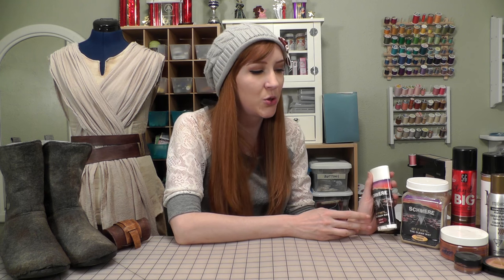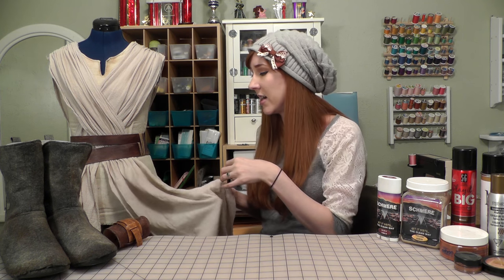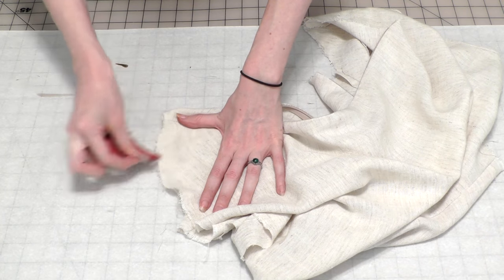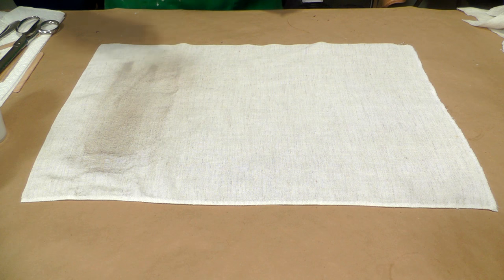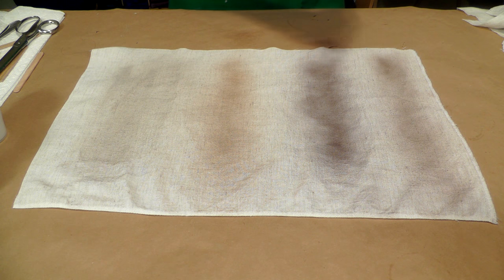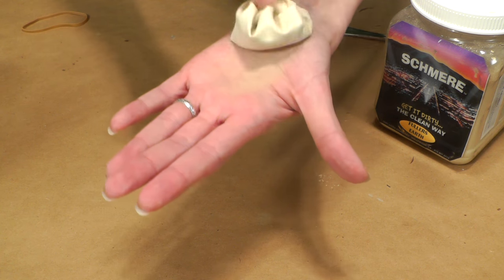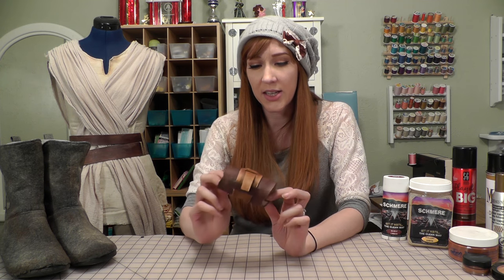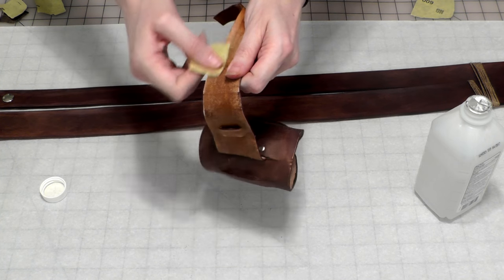How to Distress a Costume (Rey from Star Wars) - Atelier Heidi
How to distress a costume to make it look dirty, old or worn-in. Using Rey as an example, but these techniques will work for just about anything!

Thumbnail photo by Pancake Mix
Logo Design by Grace Suarez